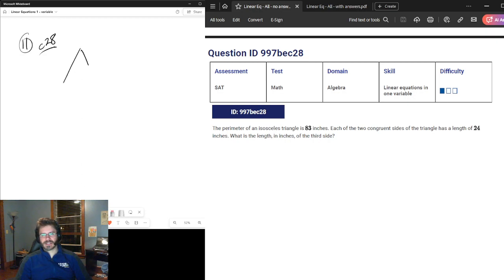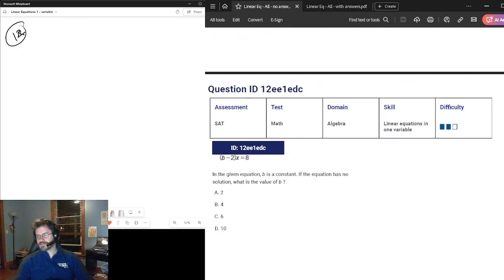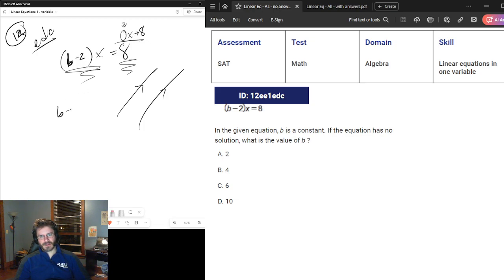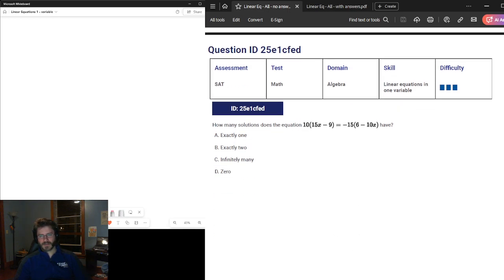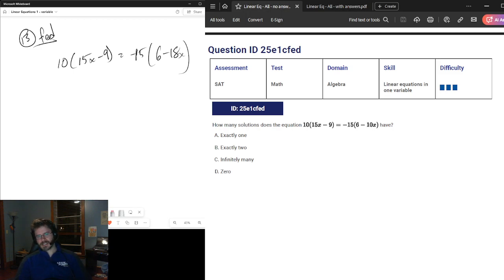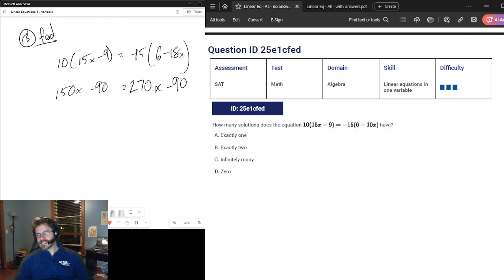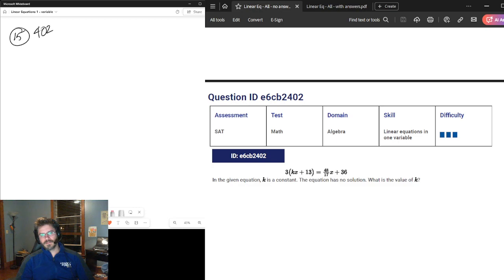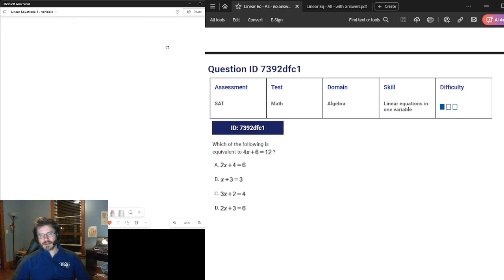dSAT Question Bank - Linear Equations in One Variable (2)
collegeboard question bank walk through - linear equations questions attempted - ( I made one error due to copying a number wrong!- correction in next video!)

997bec28
12ee1edc
25e1cfed
6ac23de7
e6cb2402